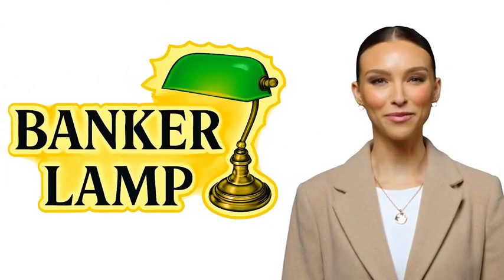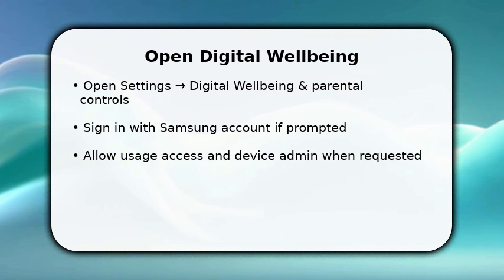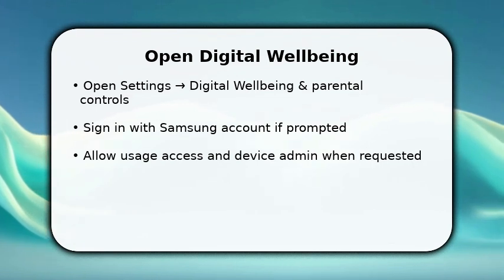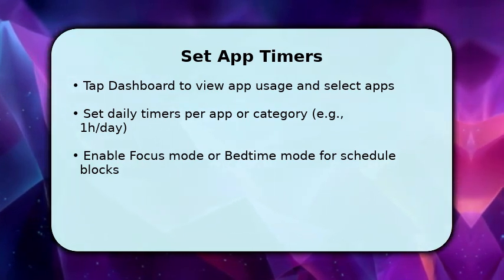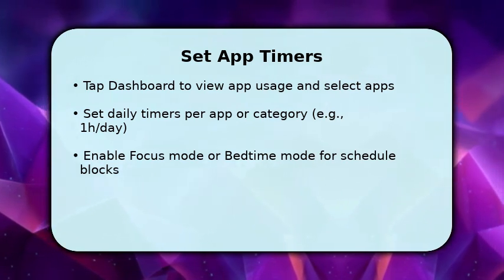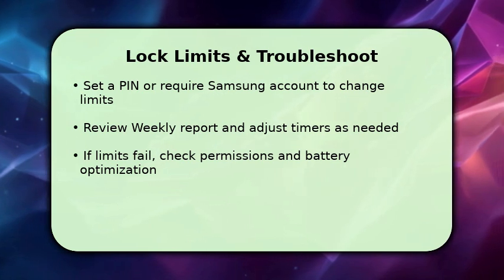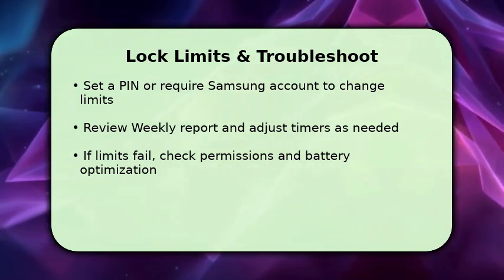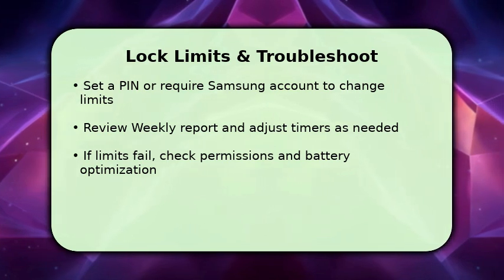How to Put Screen Time on Samsung Phone - Step by Step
Learn the easy steps to manage and monitor your screen time on a Samsung smartphone. This video guide provides clear instructions for accessing settings, tracking usage statistics, setting limits, and understanding how this feature can help improve digital well-bethy.